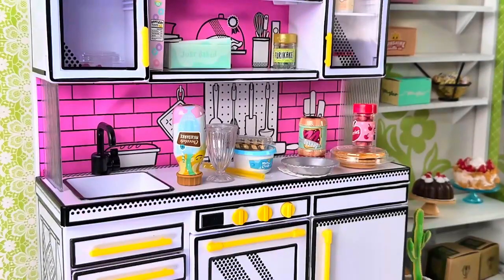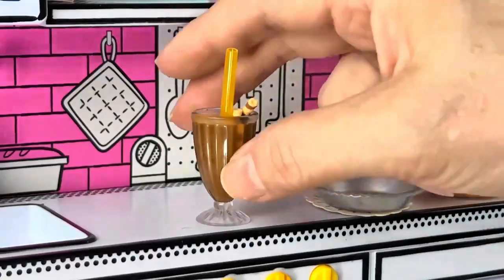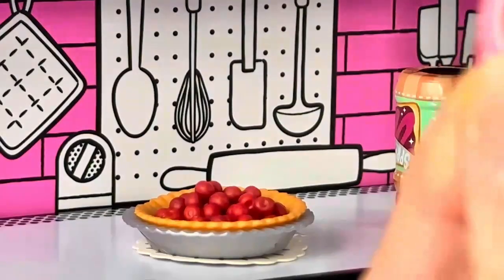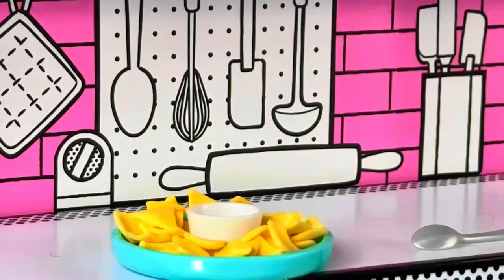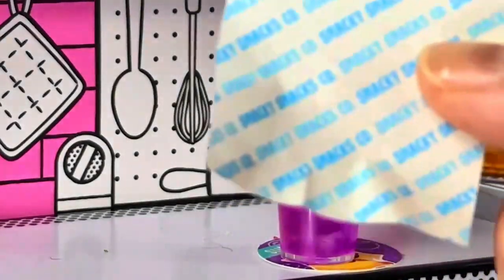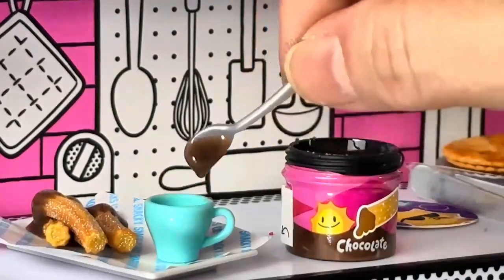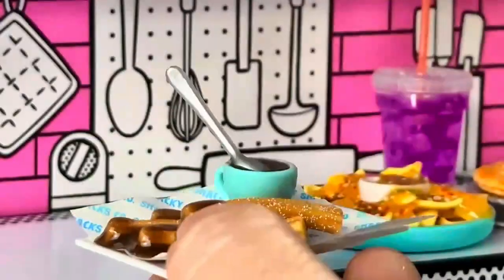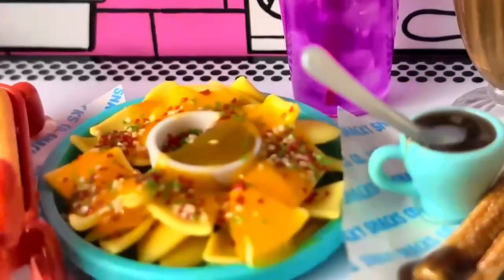A Review of These Mini Verse Foods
*ADULT COLLECTORS*